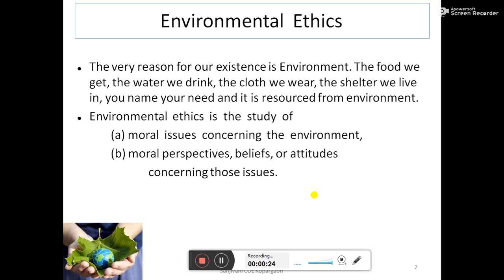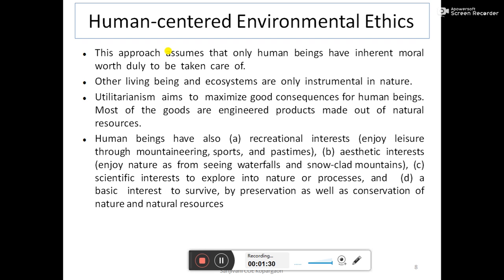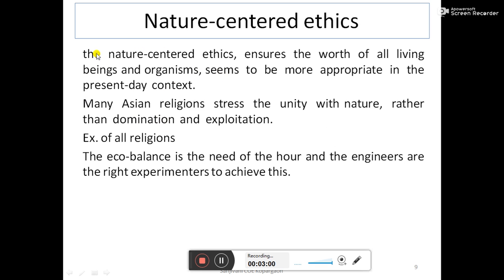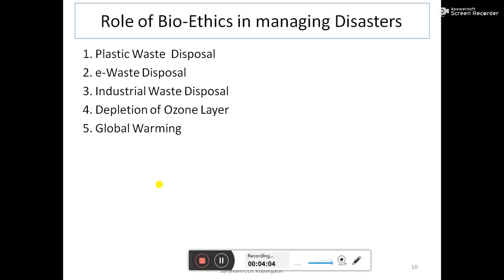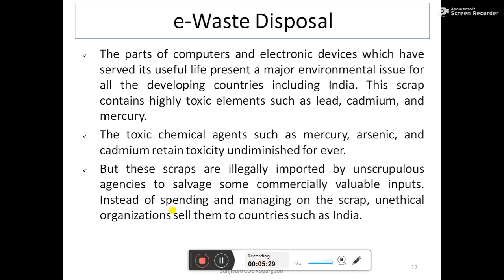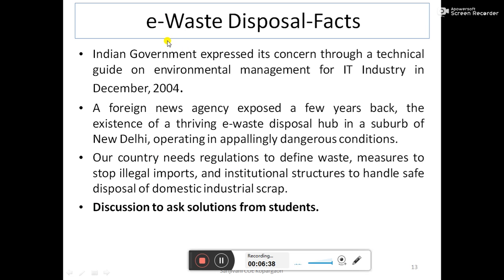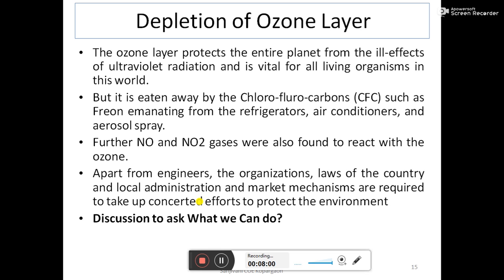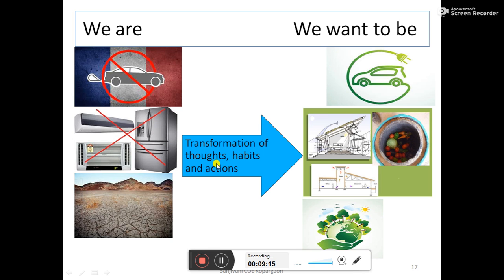Environmental ethics part 02